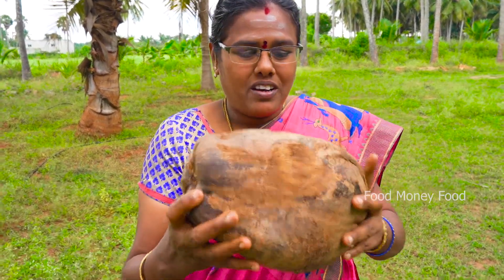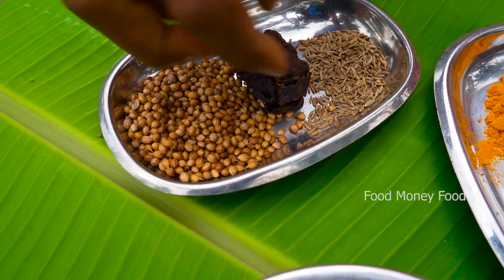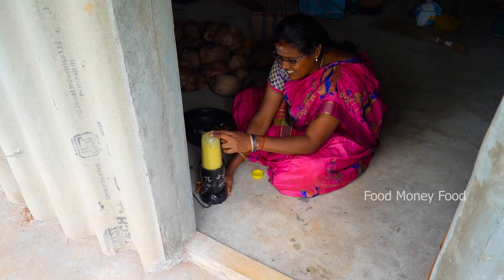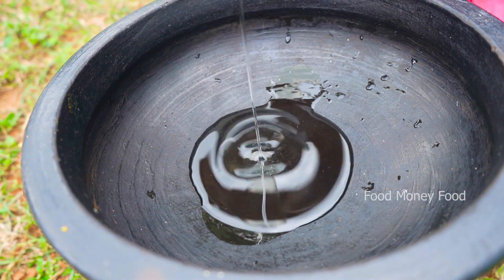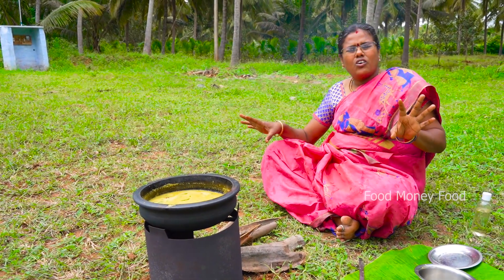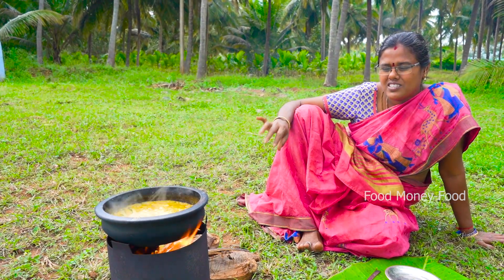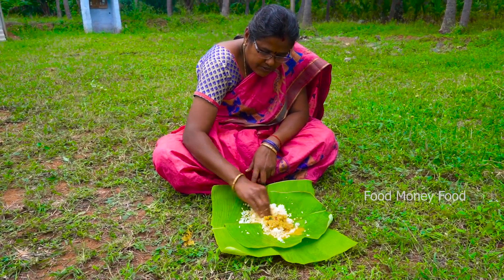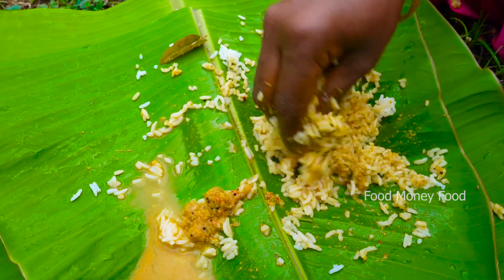கிராமத்து தேங்காய் புளிச்சாறு / பச்ச செலவு அரைத்து சமைத்த குழம்பு / super side dish for rice